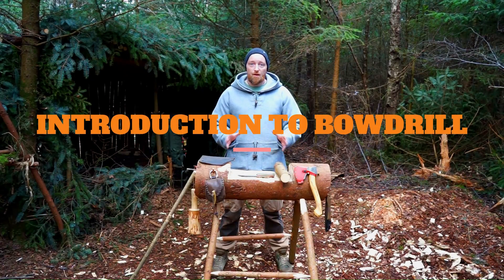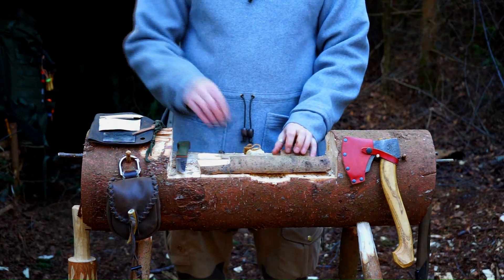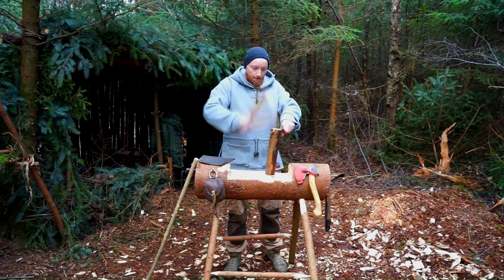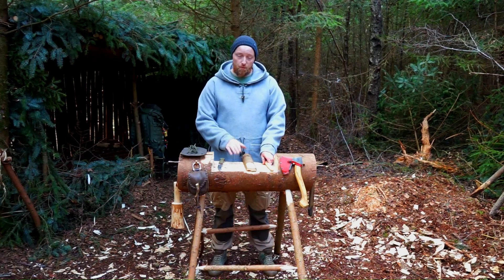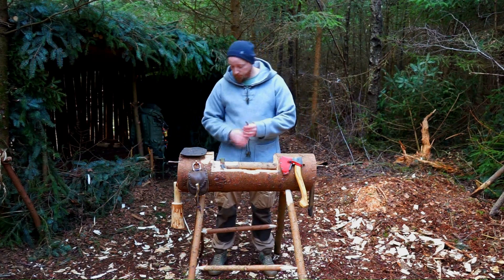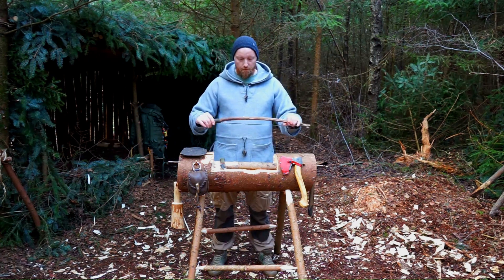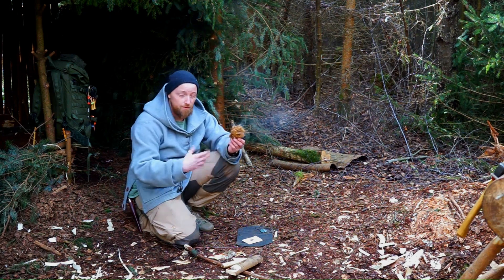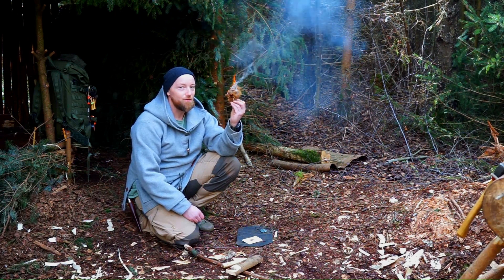Introduction to bowdrill - how to bowdrill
Hi everybody.

This video provides you with a basic knowledge about bowdrills. The way shown in the video, is one way of doing it - there are lots of other ways out there.

The combination used is hazel spindle on spruce hearthboard.

I look forward to hearing your feedback. I know there are a few slipups as english isnt my first language.

Kind regards from Denmark